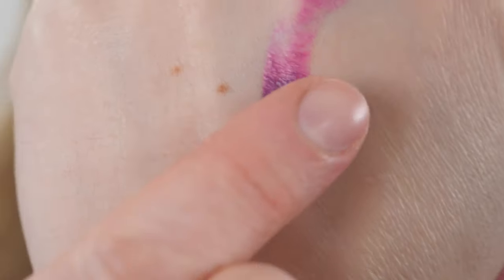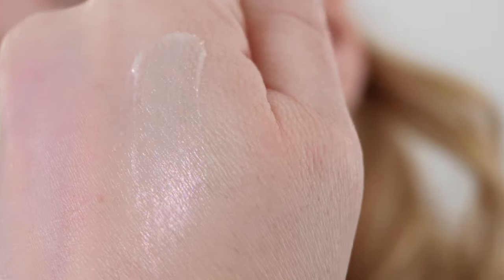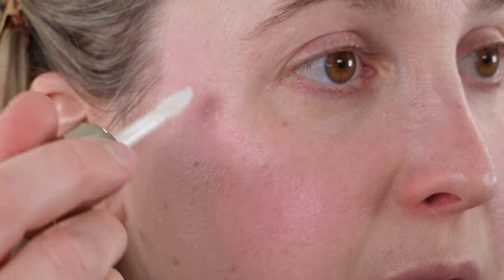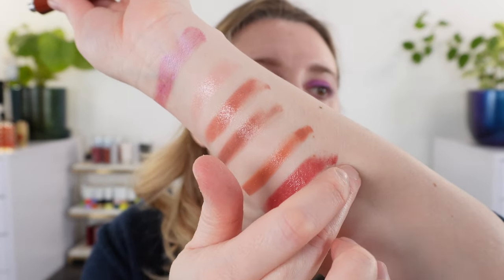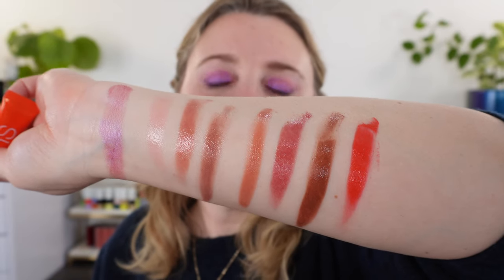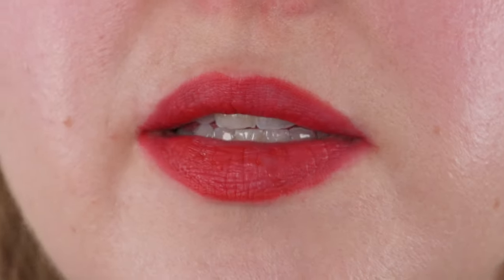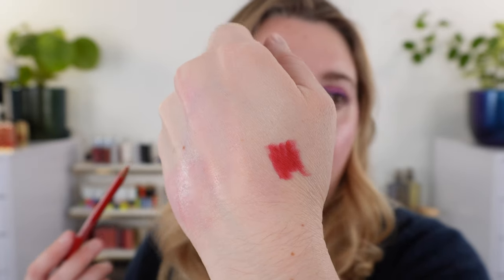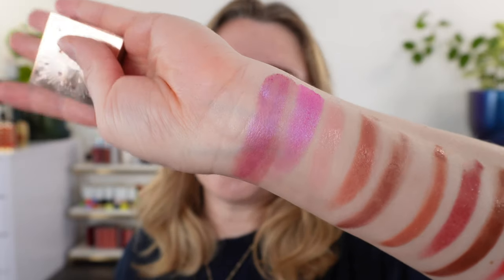Ultra Violet Makeup ft. Charlotte Tilbury, Danessa Myricks, & Kulfi + ALL RMS Lip Lights!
Have you been loving purple or ultra violet makeup recently too? I can't get enough!

Pat Mcgrath Labs Dark Star Volumizing Mascara - Ultraviolet Blue (Cobalt Blue)

Timestamps:
0:00 Intro
0:22 Kulfi
3:35 Danessa Myricks
5:34 Charlotte Tilbury
10:11 RMS
17:22 Impressions
19:33 Wear Test

💟ABOUT ME:
Age: 41
Skin type: Balanced
Skin tone: fair neutral with slightly cool overtones

*️⃣FOUNDATION SHADES:
Surratt Dew Drop - 1.5
Givenchy - 1-N95
Chantecaille - Porcelain
Guerlain L'Essentiel  - 00N
Merit - Silk
Chanel - BD01